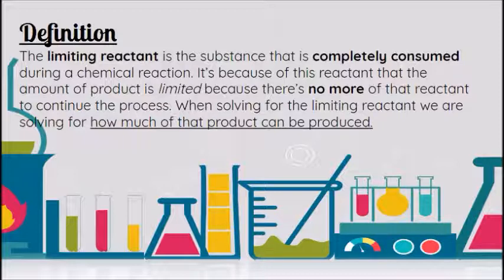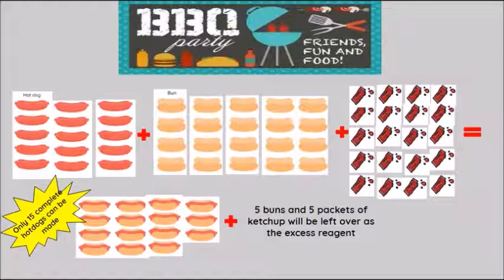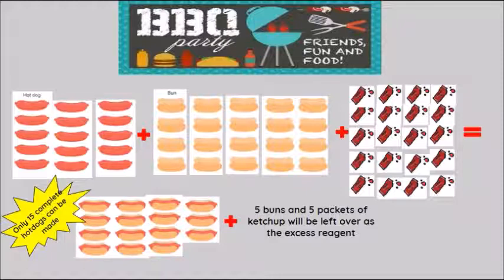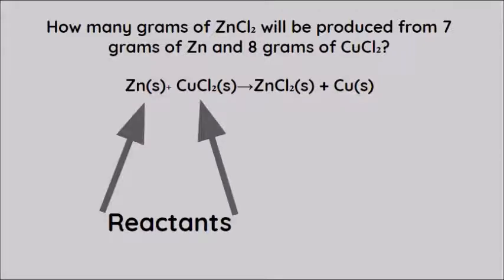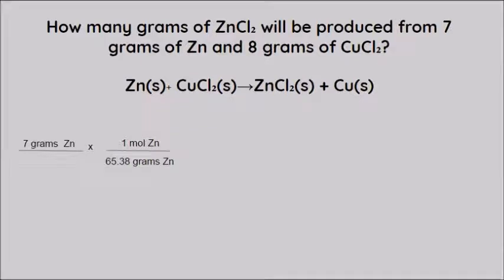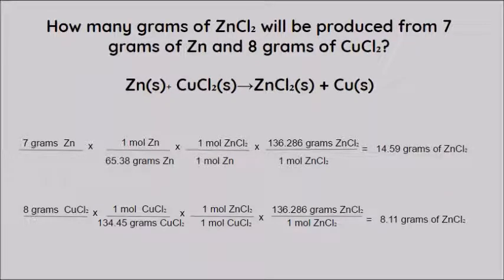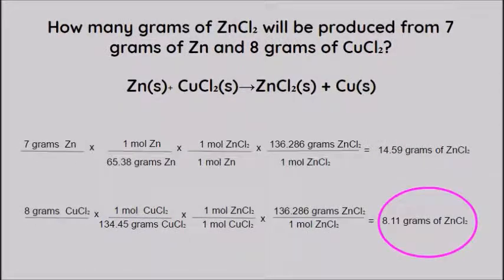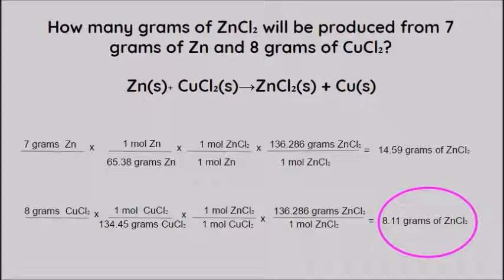10 Limiting Reactants